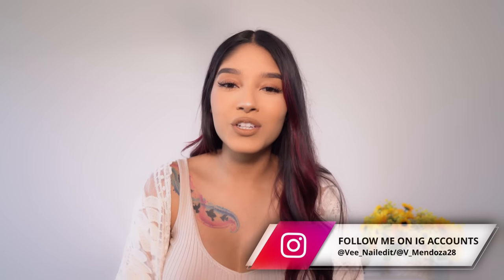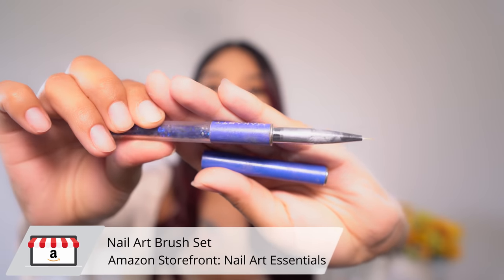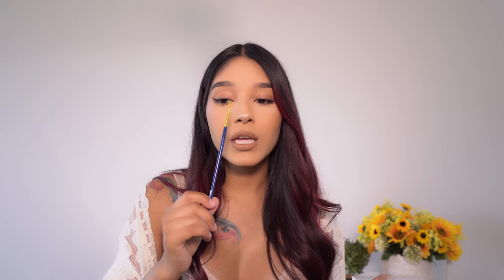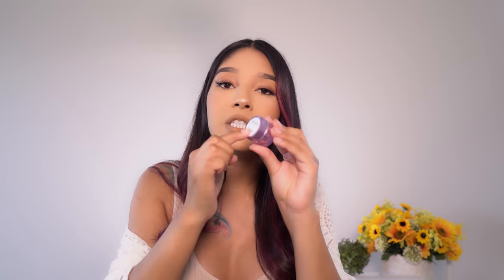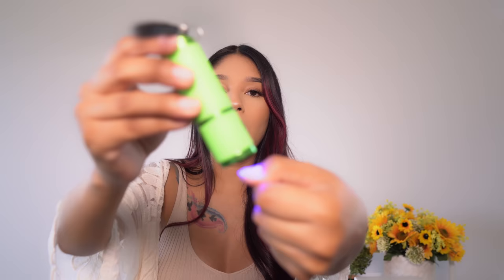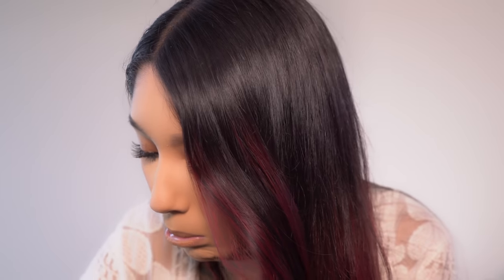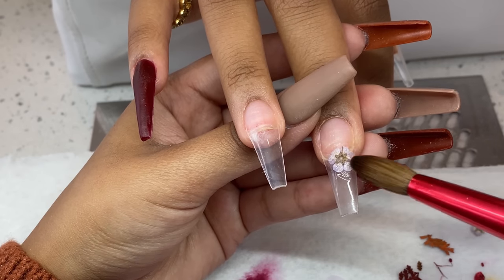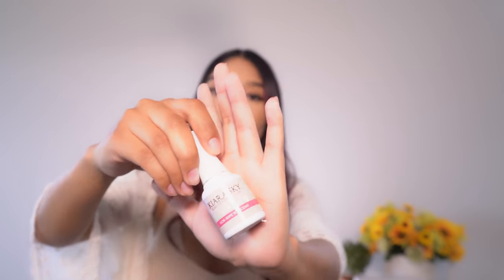Nail Art Essentials | Beginner Nail Tech Must Haves | 4K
Perfect video for those struggling on what to purchase for nail art!

Amazon

Scissors
Led light
3d brush
“Nail art essentials”